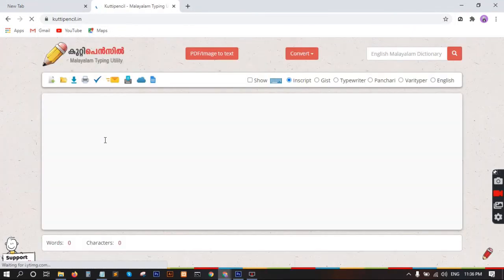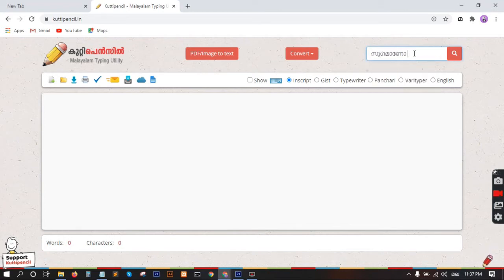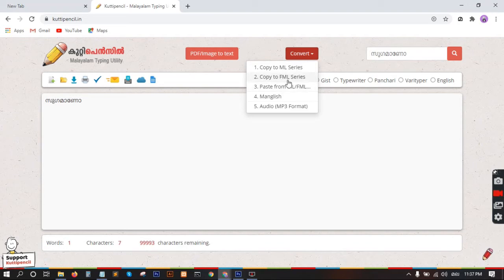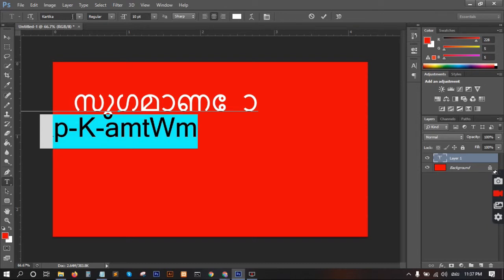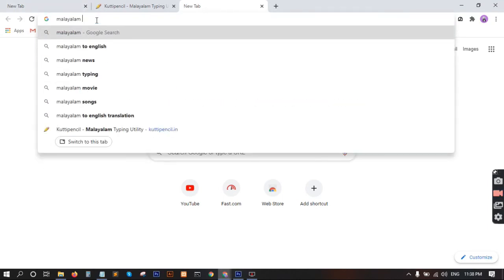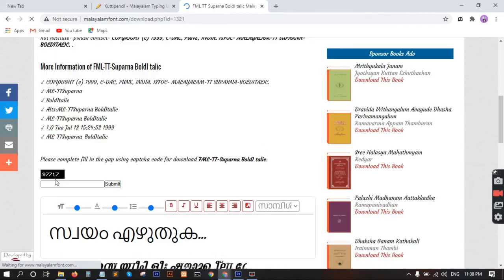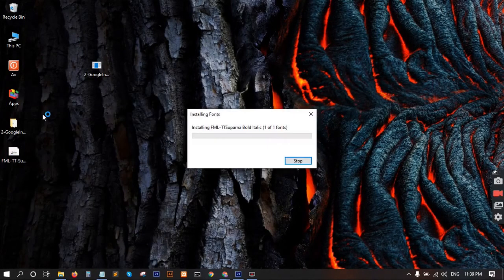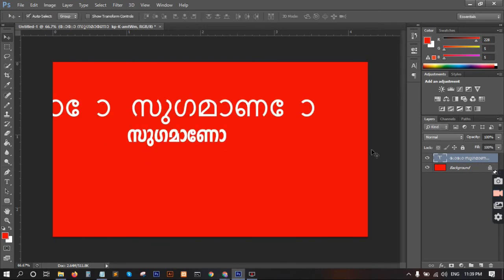How to type malayalam in photoshop cs3, cs6 | manglish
How to type Malayalam in Photoshop or illustrator. In this video, I explain the easiest way how to type Malayalam and Manglish in photoshop or illustrator using your keyboard. if you have any doubt about Malayalam or Manglish typing in Photoshop please post a comment below
how to type Malayalam in photoshop
how to type Malayalam in photoshop cc
how to type Malayalam in photoshop cs3
how to type Malayalam in photoshop cs5
how to write Malayalam in adobe photoshop
how to use Malayalam keyboard in photoshop
here is the solution for the above questions